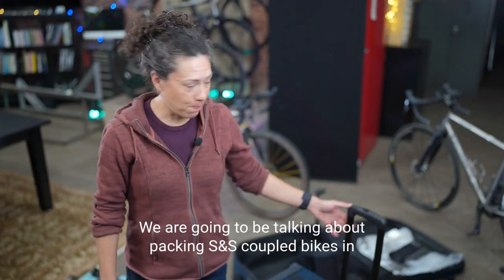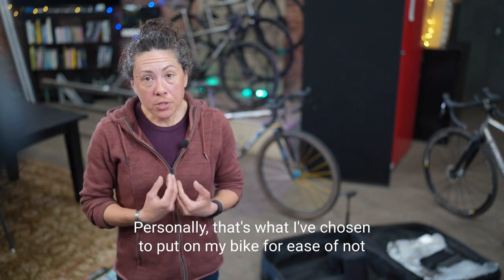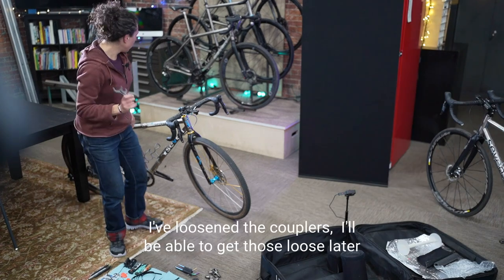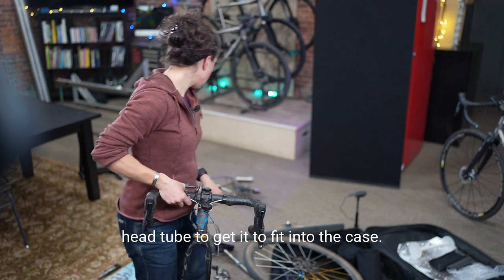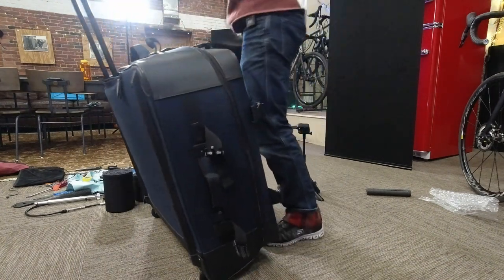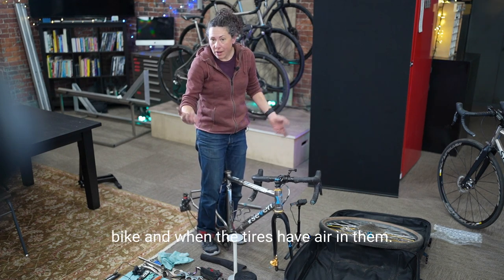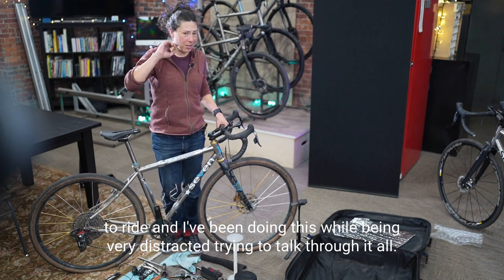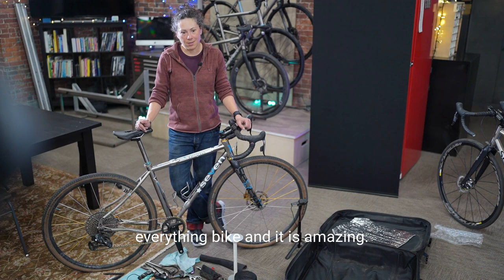Air travel with your bike: Packing and Unpacking an S&S Coupled Travel Bike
This is a video about packing and unpacking an S&S coupled travel bicycle. It includes considerations to be made when choosing components for a bike intended to be used during travel.
Presented by Patria Vandermark using Seven Cycles bikes as examples throughout the video.

00:00 Packing an S&S Coupled Travel Bike
02:16 Wheel Selection
03:47 Tubeless or Tubes in your tires?
04:47   Hydraulic vs Cable-Actuated Disc Brakes
06:42 Shifting Systems
07:48 Mechanical Shifting
08:21 Shimano Di2 Electronic
08:33 How to Practice Packing
09:47 S&S Couplers
10:39 Bike Packing Demonstration
11:34 Removing pedals
12:40 Loosen the S&S couplers
13:17 Removing hydraulic housing and rear brake from the frame to keep it attached to the brake lever/handlebar
14:14 Remove saddle/seatpost
15:16 Removing wheels
16:06 Making it easier to remove the rear wheel
16:41 Put brake spacers in between brake pads on hydraulic calipers
17:03 How to reset brake pads on a hydrauilc caliper
17:21 Decoupling the frame
17:40 Remove the rear derailleur
18:13 Remove the fork from the headtube in cases with a tall headtube or long steerer tube
18:46 How to remove the handlebars
19:27 Removeable zip ties are useful
19:47 Removing the stem's faceplate
20:31 How much air to have in your tires
21:27 Centerlock lock ring types
23:20 Weight of the bike after it's packed in the case
23:41 Recommended tube protection material
25:22 Arranging the bike's pieces in the case
28:23 Unpacking the bike
29:16 Reattaching the rear derailleur
31:09 Reattach handlebars
32:25 Putting the frame back togehter at the couplers
33:54 Travel floor pump
34:29 Rotor sizes
35:48 Traveling with a coupled bike is safer than a bike in a large bike case
36:33 Lube and clean your chain simultaneously
37:16 Don't disassemble your crankset or chain
37:36 Fenders
38:45 What else goes in the case
39:36 Review what can go wrong
40:43 Reattaching cables
43:40 Bring batteries and chargers your bike needs
45:00 If your bike is making noises...
45:18 More considerations on brake type hydraulic vs cable
46:53 Everyone can pack and unpack an S&S coupled travel bike
47:24 Take your bike everywhere with you
47:59 In summary: a coupled bike can be your most-loved bike for home and abroad